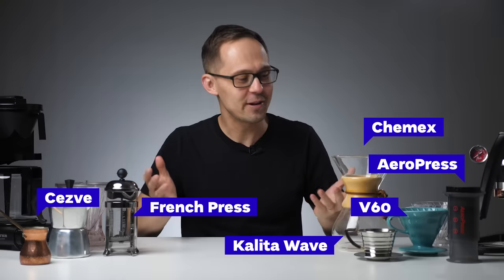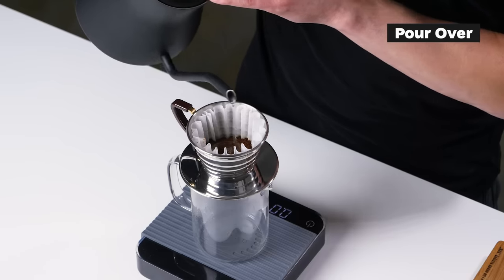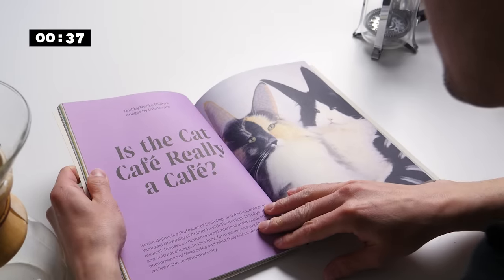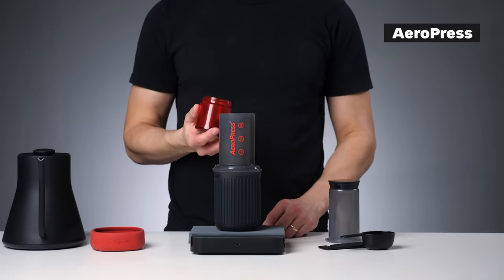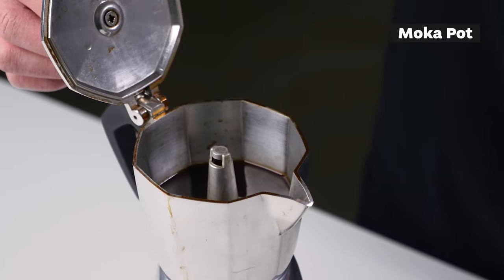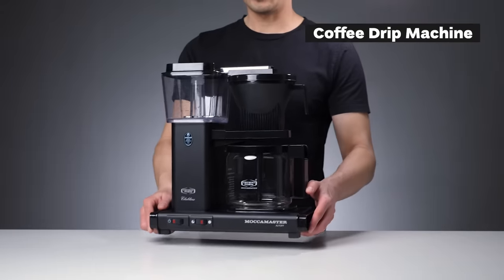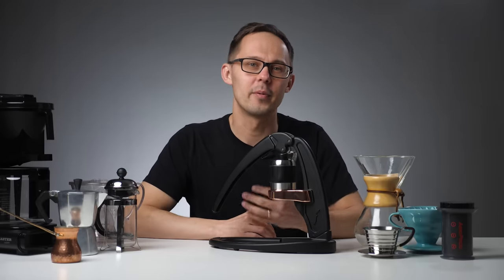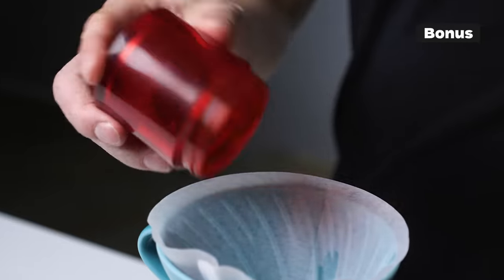Coffee Brewing Methods: French Press vs Pour Over vs AeroPress and more!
We compared all coffee brewing methods we found in our office. We talk about coffee makers like French Press, Pour Over Dripper (V60, Kalita, Chemex), AeroPress, Clever Dripper, Moka Pot and many more!

🔴 Order a yearly subscription of Standart with free worldwide shipping and free coffee samples

► Bodum French Press (Amazon)
► Hario V60 (ceramic) (Amazon)
► Hario V60 (plastic) (Amazon)
► Kalita Wave (Amazon)
► Chemex (Amazon)
► Clever Dripper (Amazon)
► AeroPress (Amazon)
► AeroPress Go (Amazon)
► Moka Pot (Amazon)
► Drip Machine (Technivorm Moccamaster) (Amazon)
► Flair Espresso PRO (v2) (we featured v1 in the video)
► Capsule Machine (Essenza Mini) (Amazon)

Timestamps:
0:00 Intro
0:45 French Press
2:15 Pour Over
4:28 Ad: Standart Magazine
5:37 Clever Dripper
6:38 AeroPress
8:59 Moka Pot
10:15 Cezve/Ibrik
11:35 Drip Coffee
12:35 Espresso
13:52 Coffee Capsule
15:28 Coffee Brewing Tips